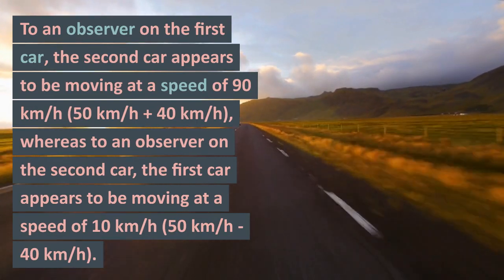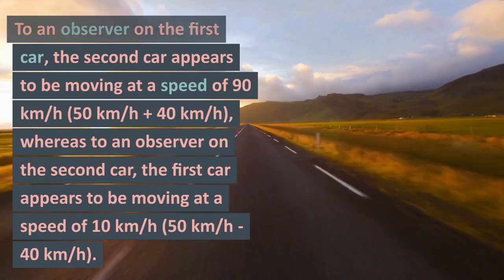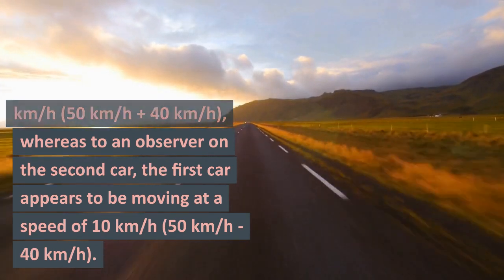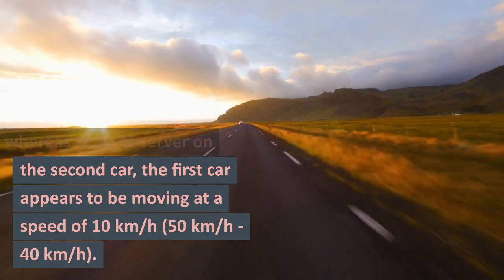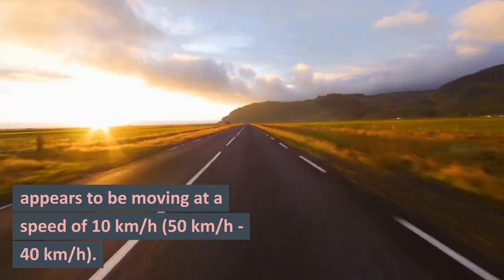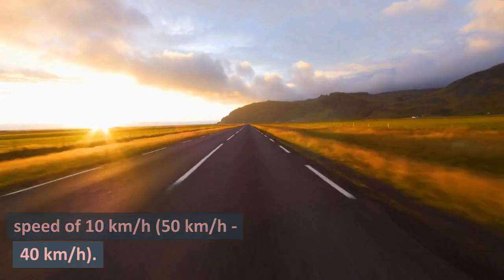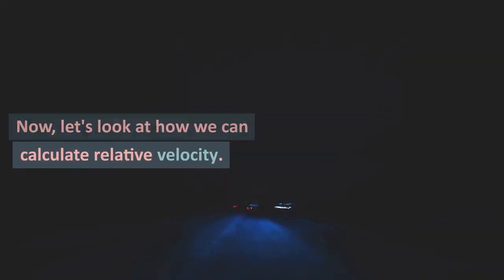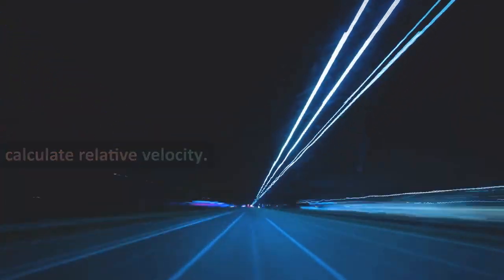Relative Velocity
Relative Velocity || Kinematics || Class 11 Chapter 4 || JEE MAINS